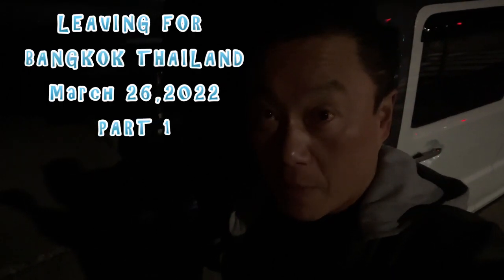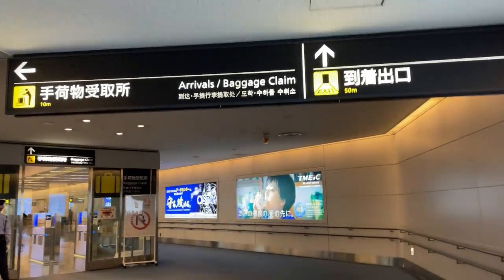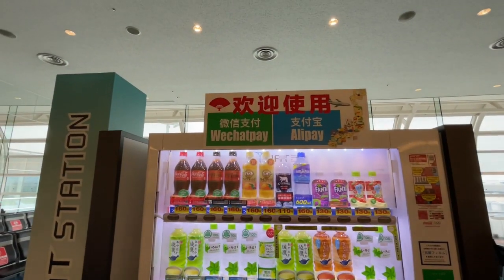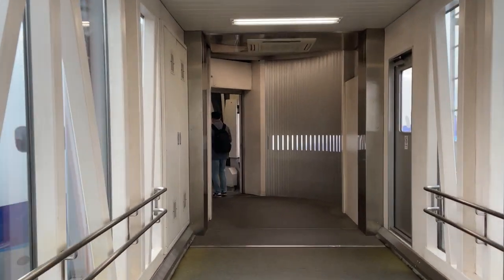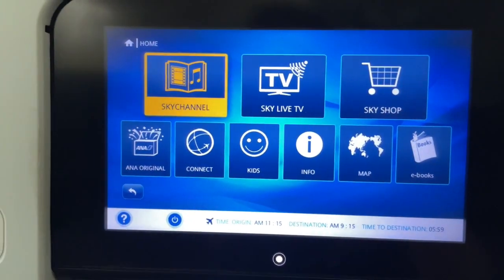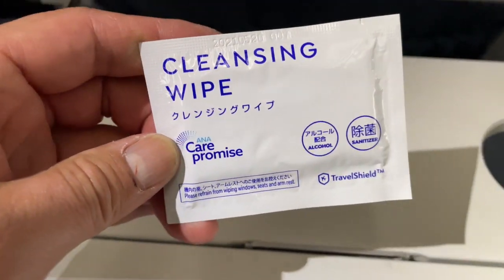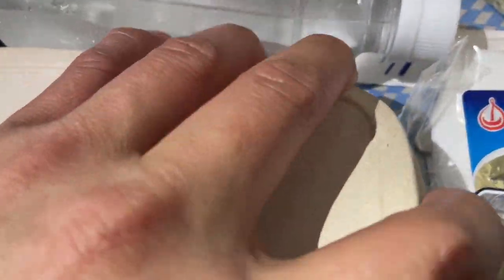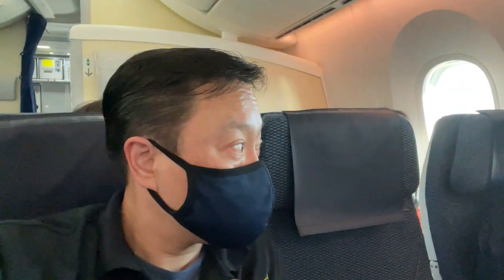LEAVING FOR BANGKOK THAILAND EARLY SATURDAY MORNING! VLOG PART ONE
HI everyone!  I took a brief holiday to Bangkok Thailand on March 26,2022.  Lots of paper work to enter Thailand.  Anyway, this is part one of my blog to Thailand.  I will be back in Japan on April 1st.
Things you'll need for Thailand
valid passport
Thailand pass
Vaccination certificate
hotel booking with TEST&GO
insurance
negative PCR (72hours before your flight for Thailand